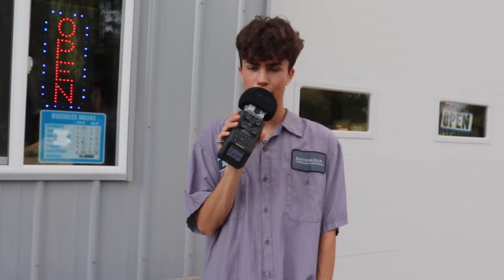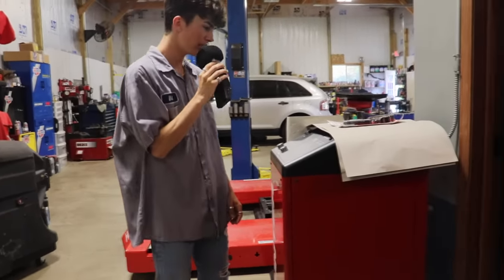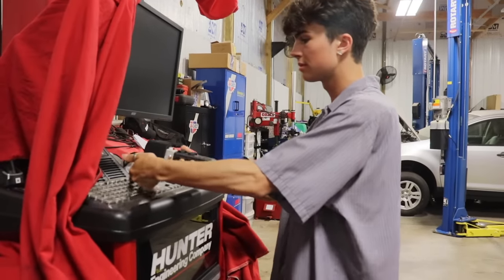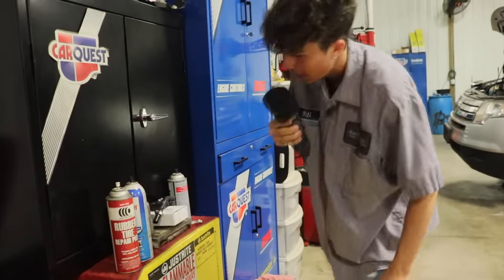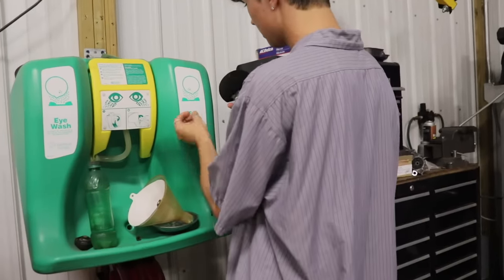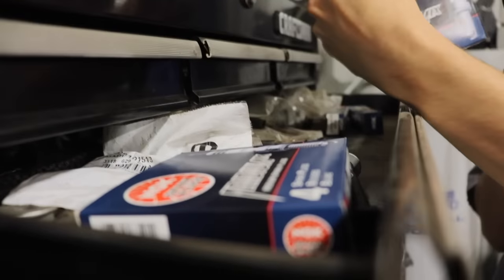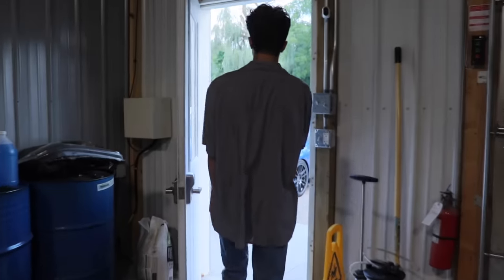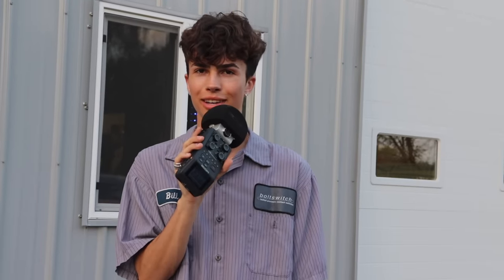ASMR In a Auto Repair Shop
→Davids instagram @onelittlejr14

-Blue Yeti Microphone (Midnight Blue)